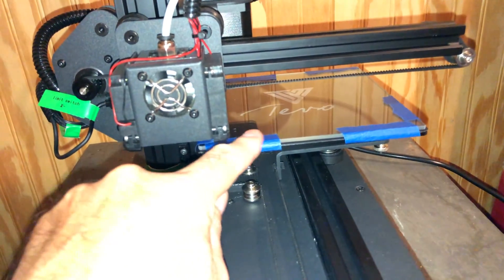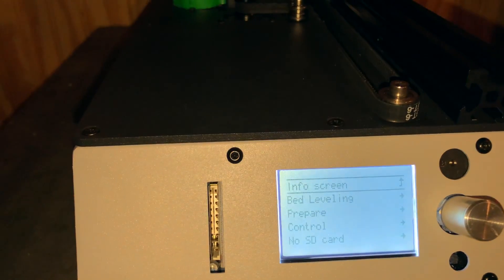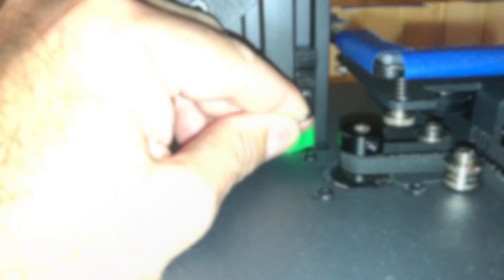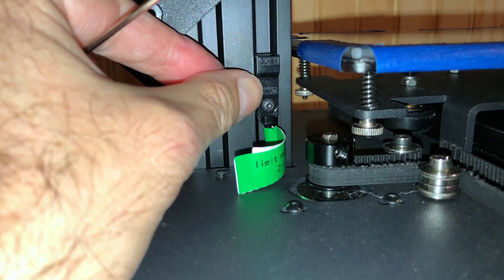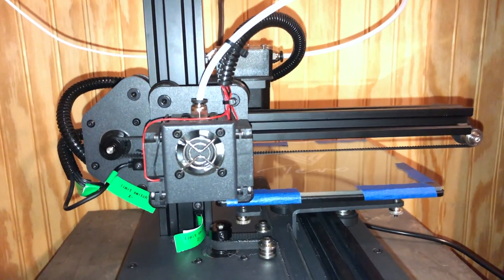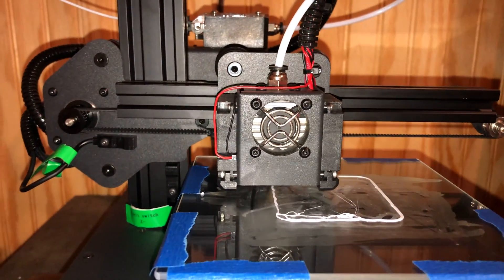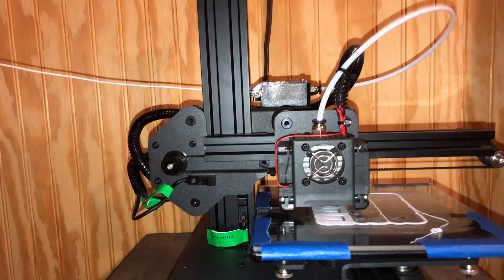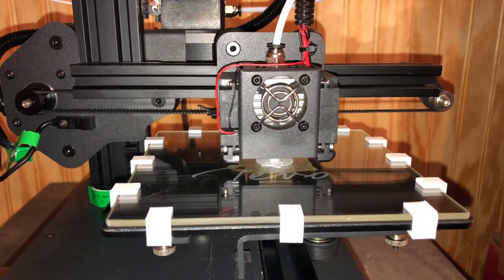3D Printer Build Plate Clips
I added borosilicate glass to the build plate of my TEVO Michelangelo and made some clips to hold the glass in place.